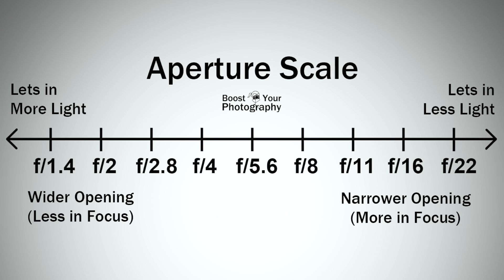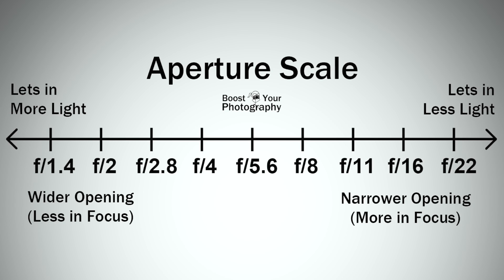Quick Film Tip: Use a Lightmeter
Big Shout out to Marcus Jenkins for operating the camera and doing sound for me. It is difficult doing this by myself, so I truly appreciate it.